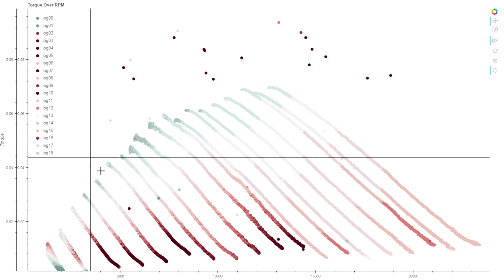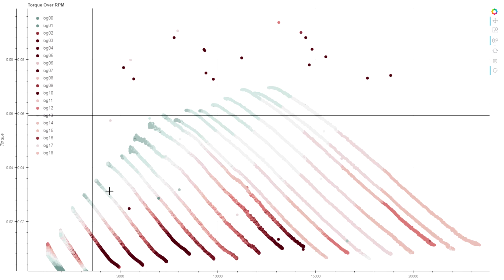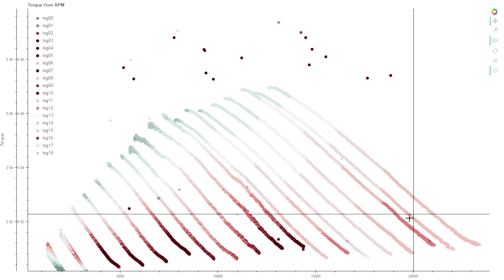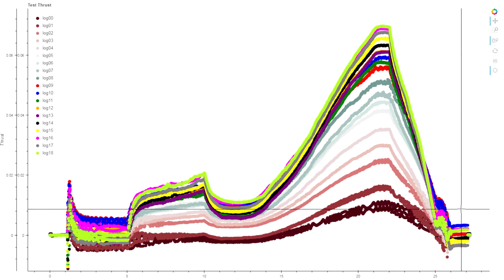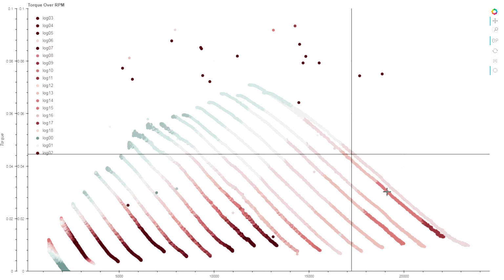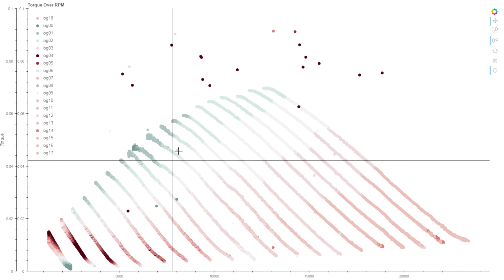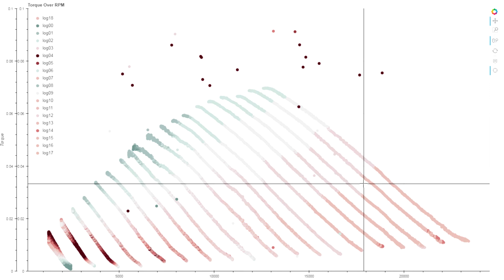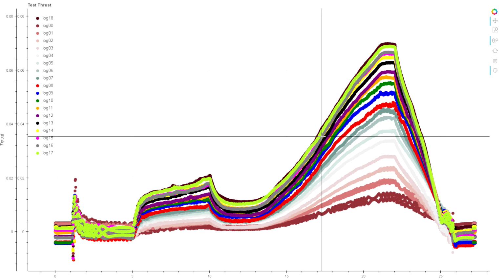Compensating for load cell drift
looking at some odd load cell readings I found working on the motor dyno, how I found them, and how I mitigated them.